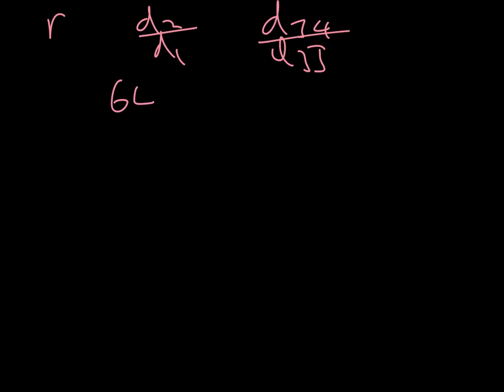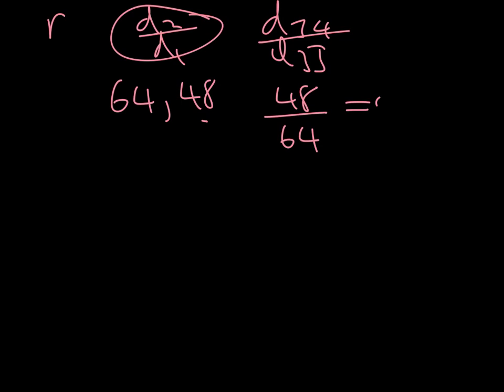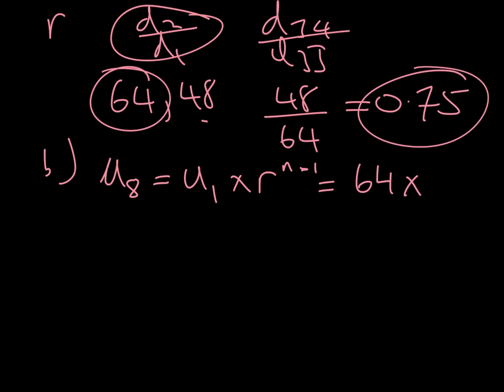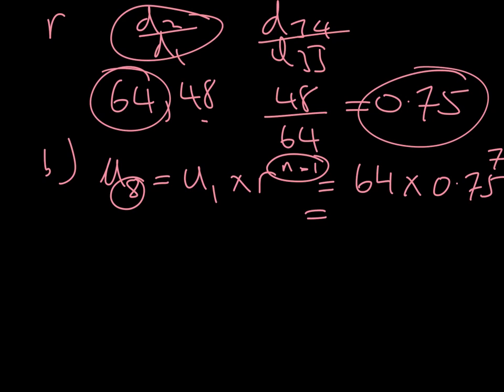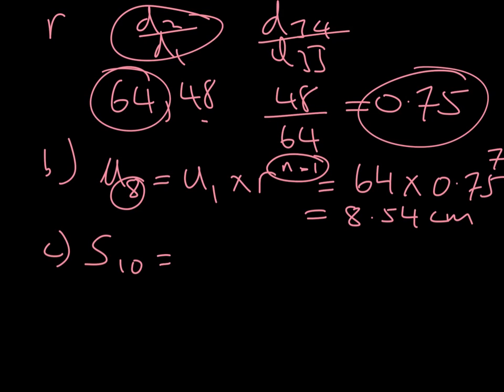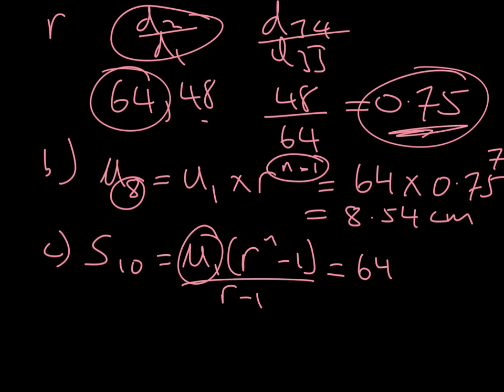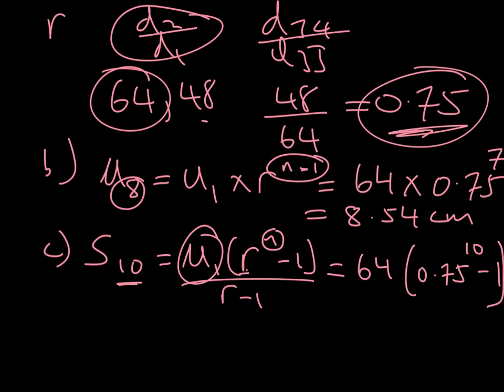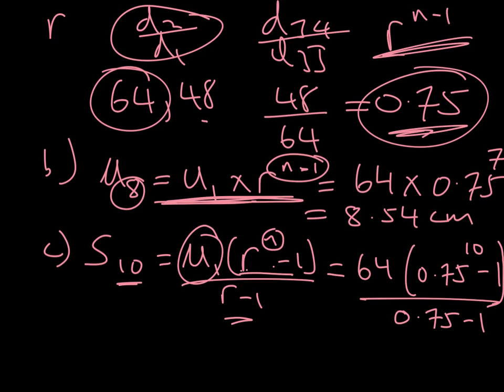Paper 1 Q10